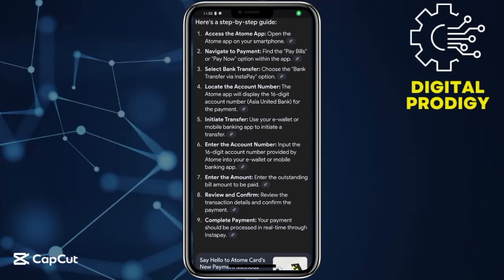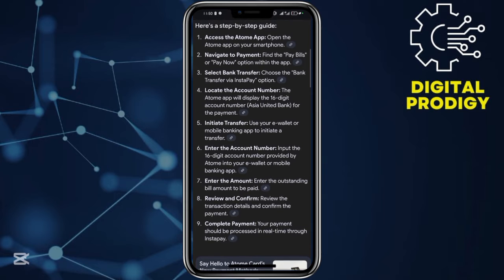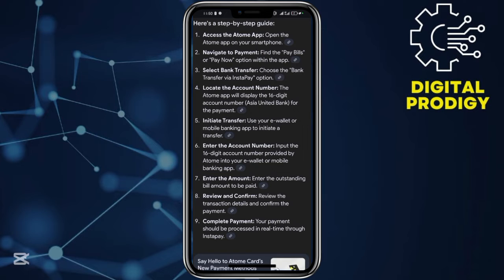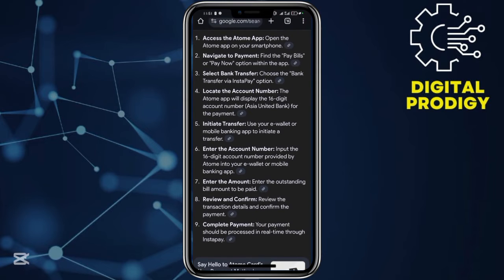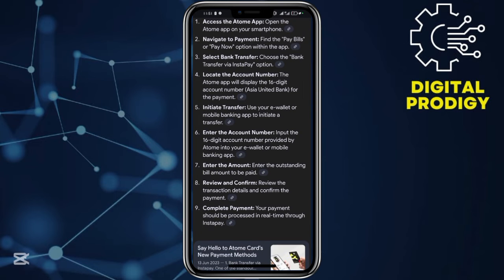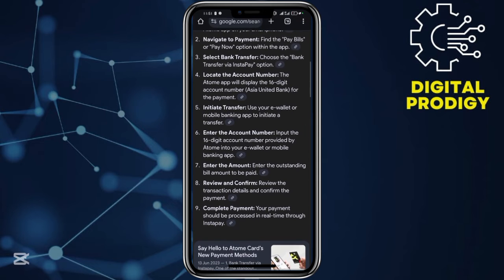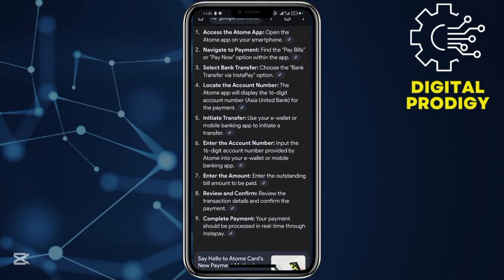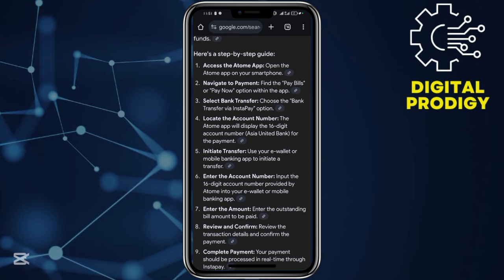How Do I Pay For Atome Using Instapay